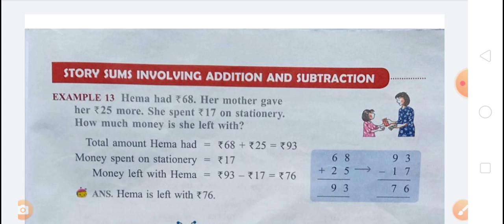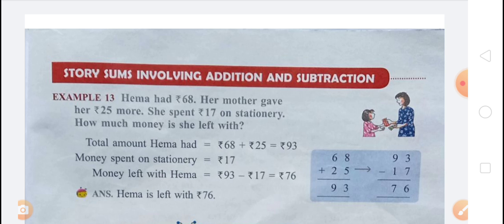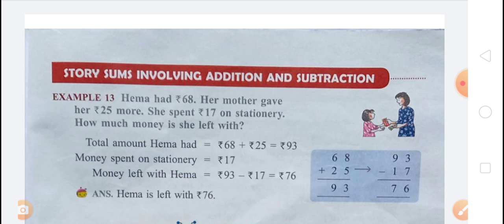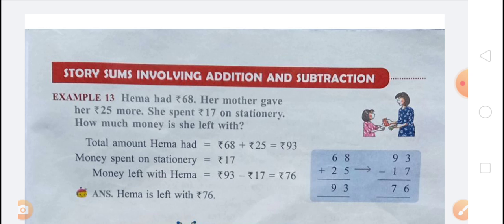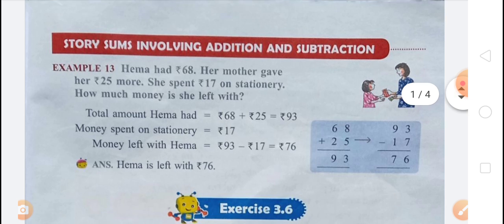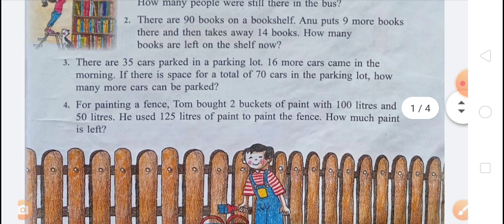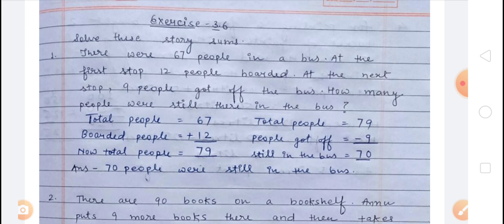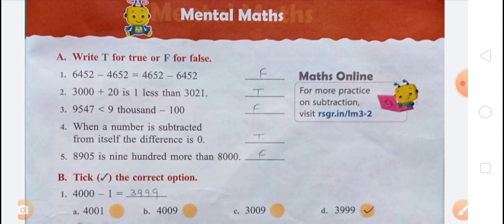Ex-3.6 "Subtraction" Class-3rd Part-5